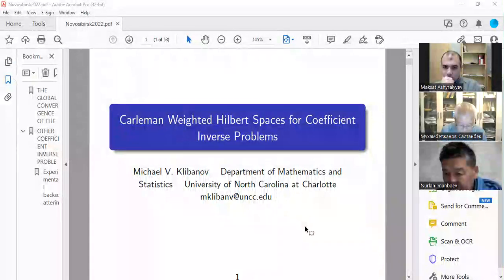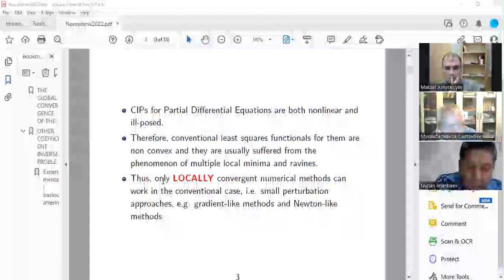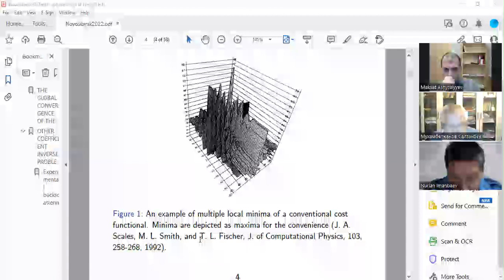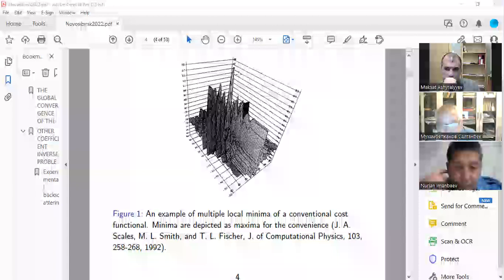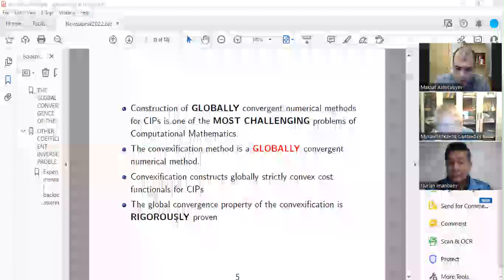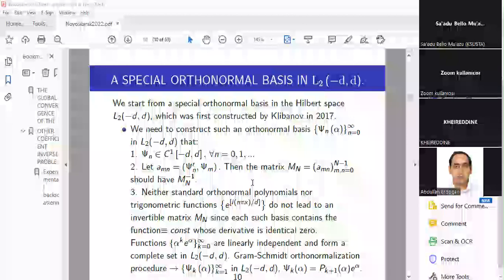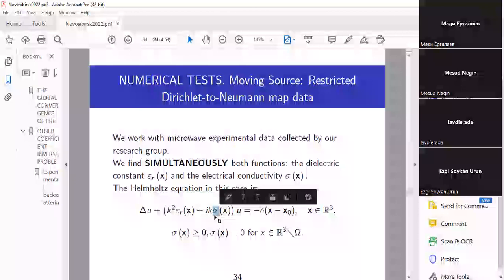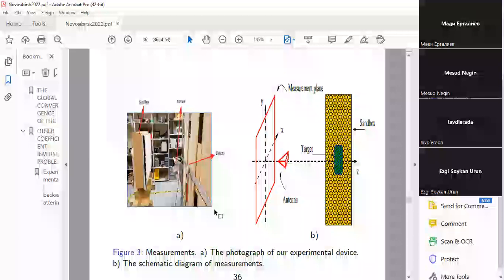AAM Seminar - Carleman Weighted Hilbert Spaces for Coefficient Inverse Problems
Carleman Weighted Hilbert Spaces for Coefficient Inverse Problems
Prof. Dr. Michael V. Klibanov
University of North Carolina at Charlotte, USA